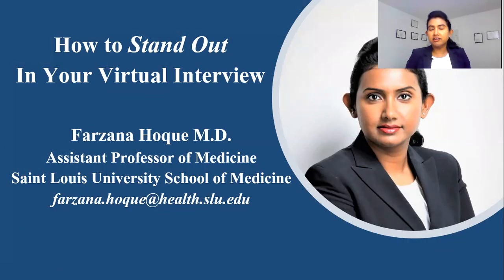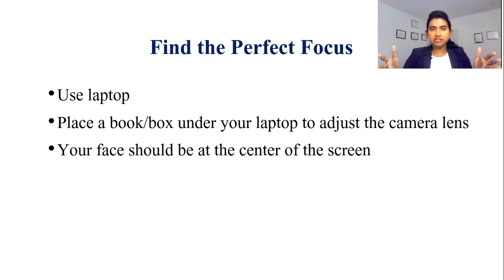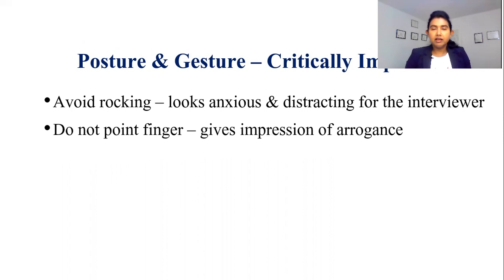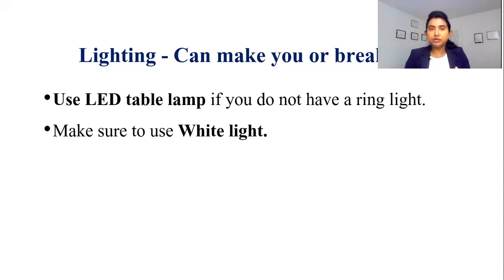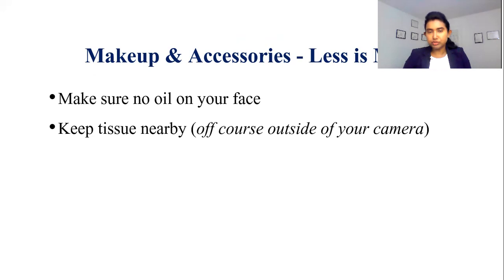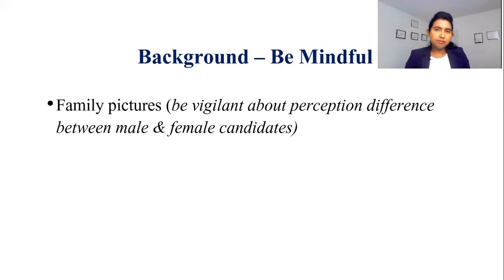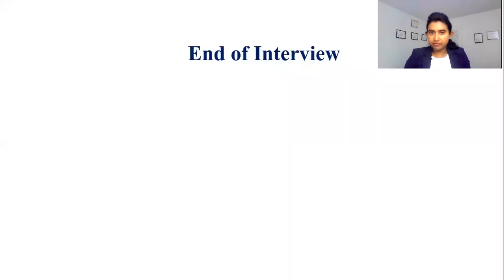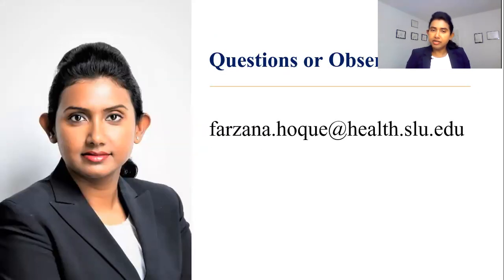How to Stand Out in Your Virtual Residency/ Fellowship Interview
If you follow these effective tips and tricks at your virtual residency or fellowship interview, it will increase your matching chance at your dream program.
Dr. Farzana Hoque is an award-winning American Board of Internal Medicine certified physician and an Assistant Professor of Medicine in the USA. She is also serving as Internship Clerkship Co-Director.